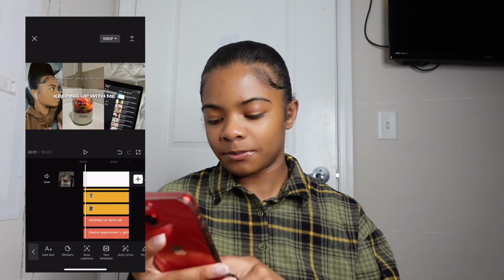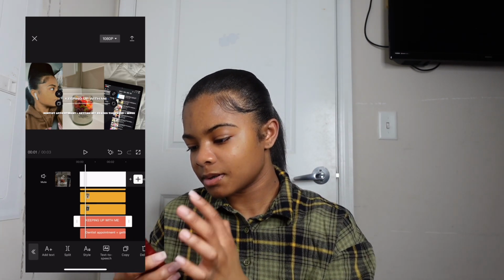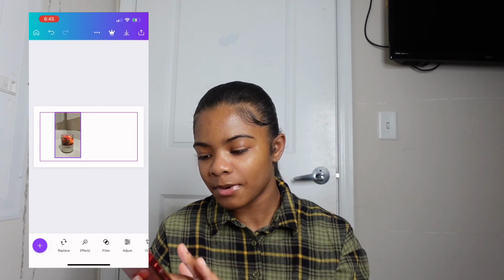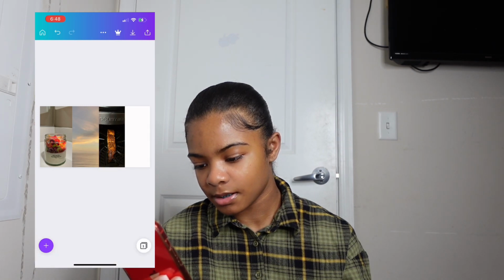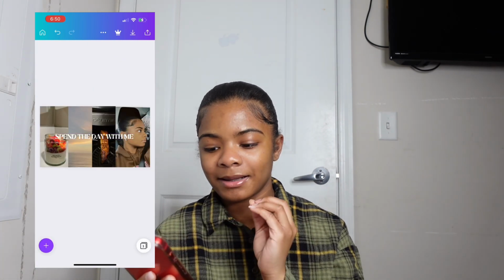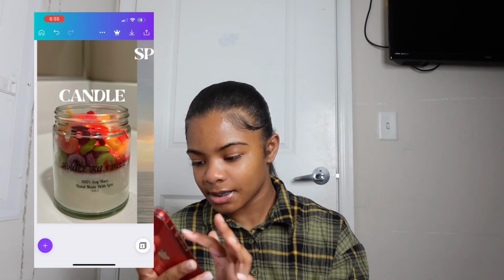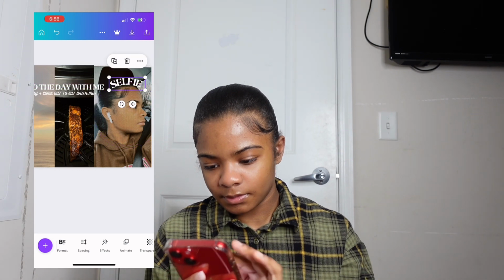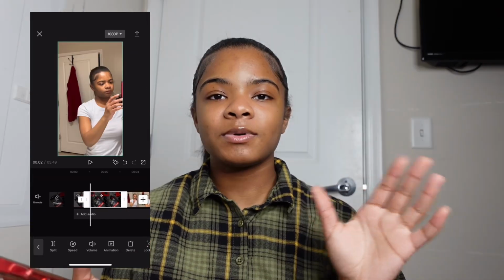TUTORIAL ON HOW TO MAKE YOUTUBE THUMBNAILS? | TIPS ON EDITING | HOW TO GET GREAT VIDEO QUALITY?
hey everyone! I hope that you all enjoyed today’s video! In this video I will be giving you all advice on how to edit you’re mini vlogs for tik tok and your YouTube videos + more! I hope that you all got some tips on how I make my YouTube thumbnails and editing process 🤍 make sure that you all like , subscribe amd also turn on the post notification bell for more videos :)

content page: Milaneicon
advice page:  Advicefromdes